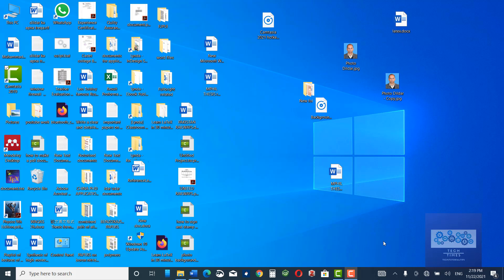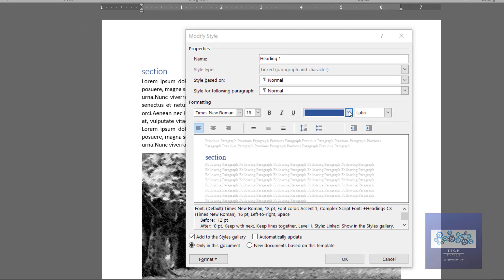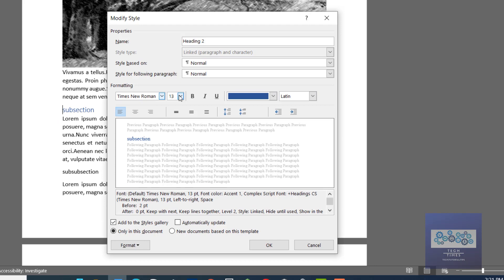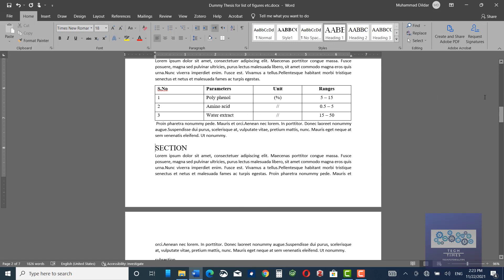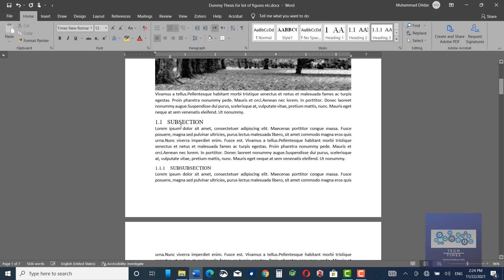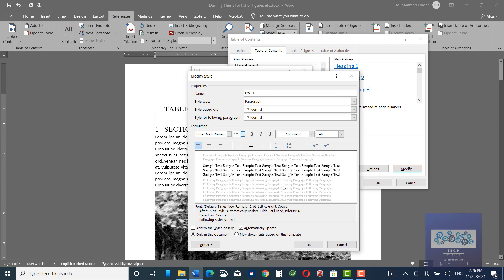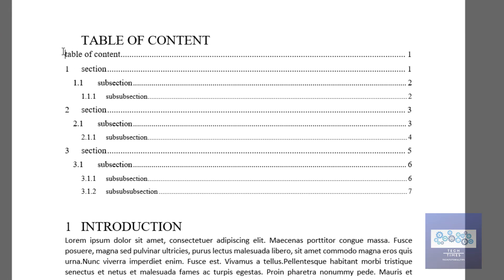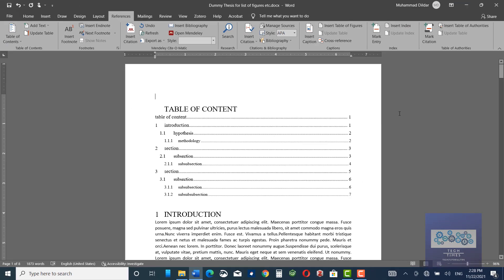How to insert Table of contents in microsoft word in your thesis |create table of contents in Word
How to insert table of content in Thesis.

in this video i have explained how to insert table of content into your thesis. table of contents is required in Thesis or book at the start. Here I have explained how to create table of contents in Microsoft word. it's very easy to insert Table of Content and then edit them in Microsoft word. adding a table of contents in your dissertation can be done in few easy steps explained in the video.